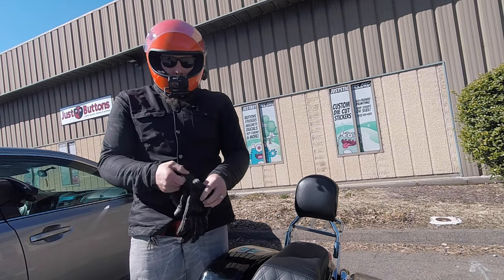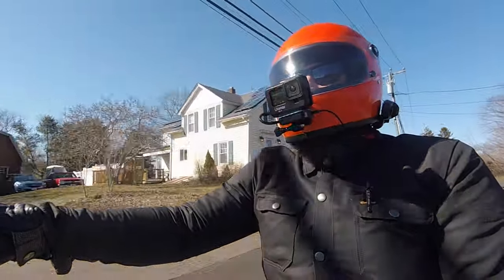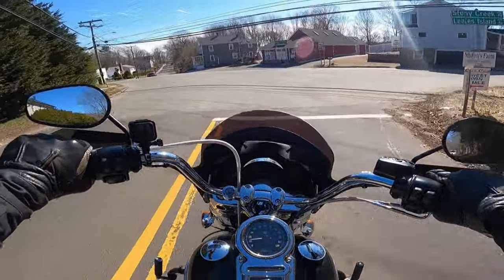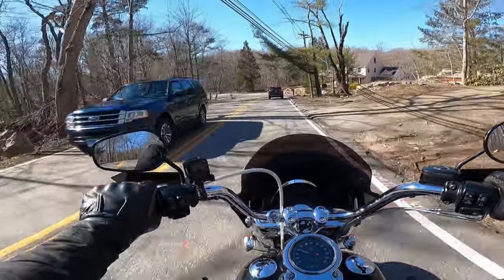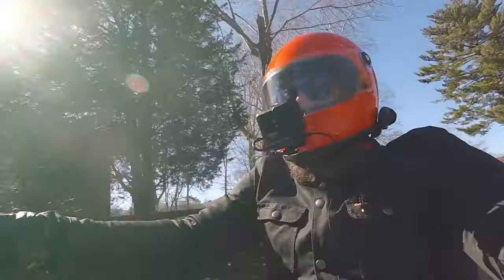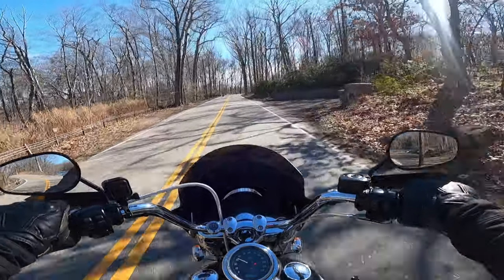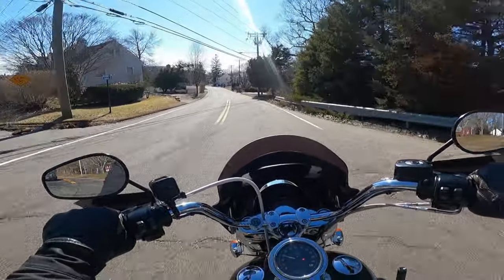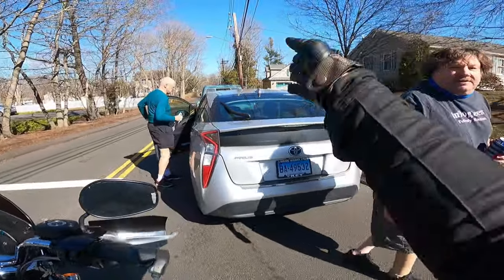ULANZI G9-4 CASE FOR THE GOPRO HERO 9!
This is the inaugural ride for my new Gopro Hero 9 and Ulanzi G9-4 vlogging case!

Intro Tunes by Kai Blackwood